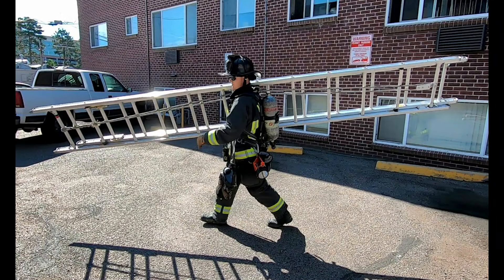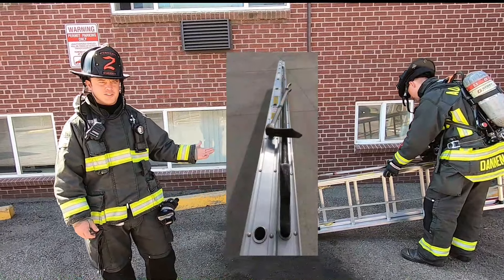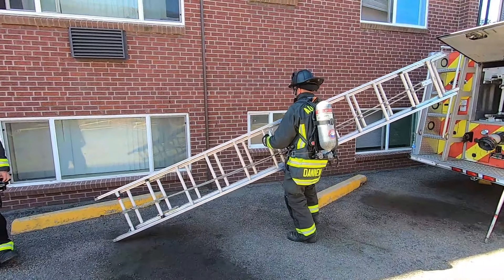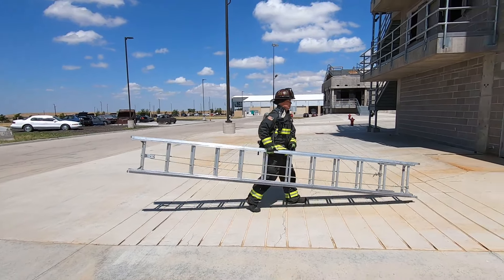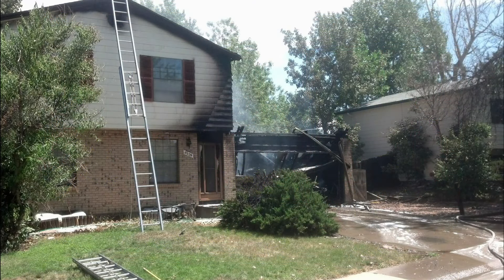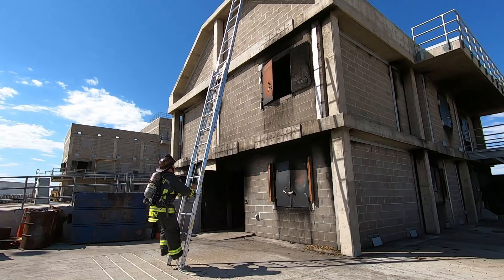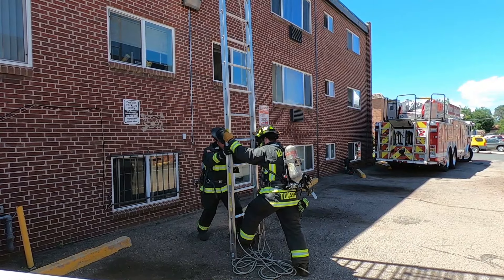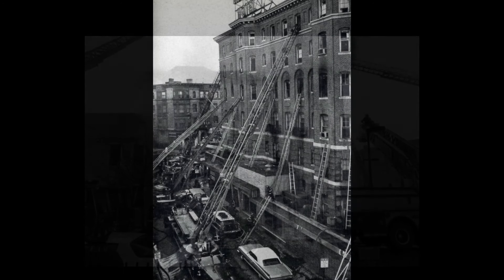Ladders Basics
Basics of throwing and carrying ladders